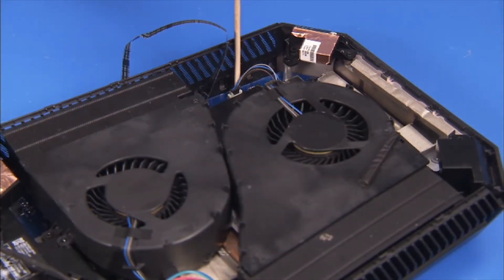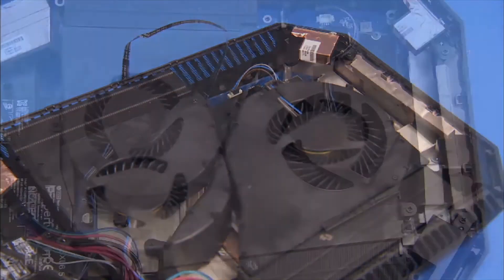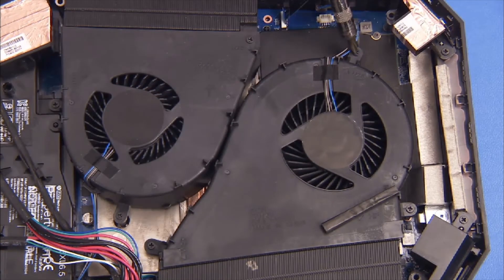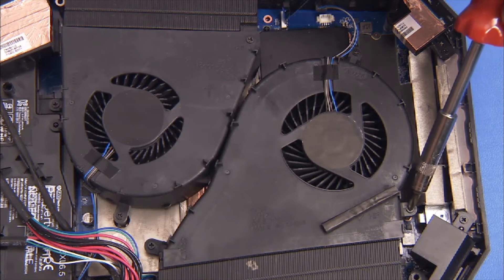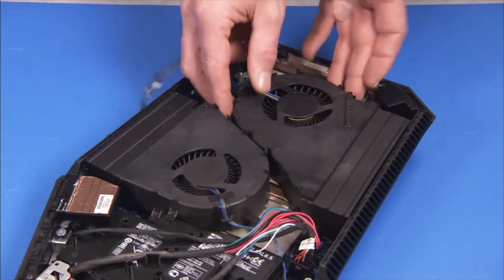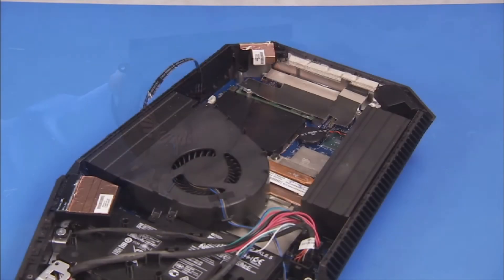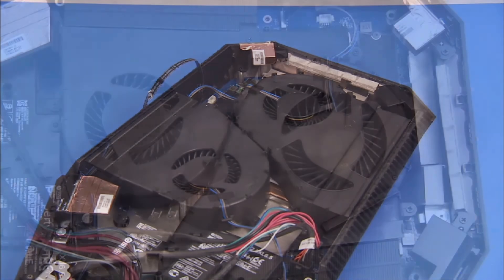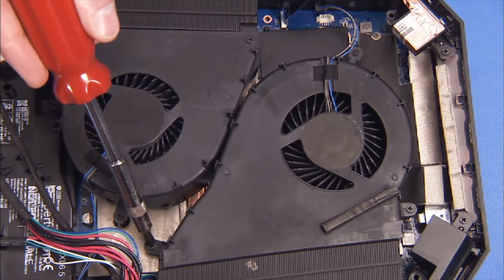Removing and Replacing the Memory Fan | OMEN by HP VR PC Pack | HP Support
Learn how to remove and replace the Memory Fan on the OMEN by HP VR PC Pack.